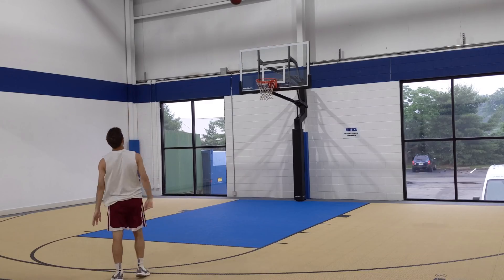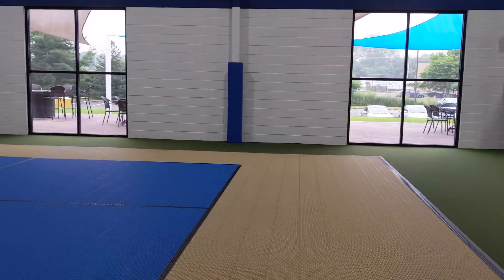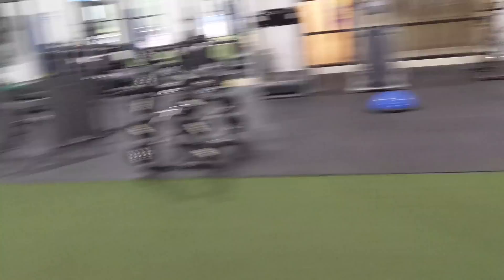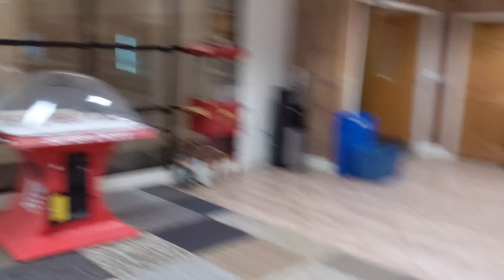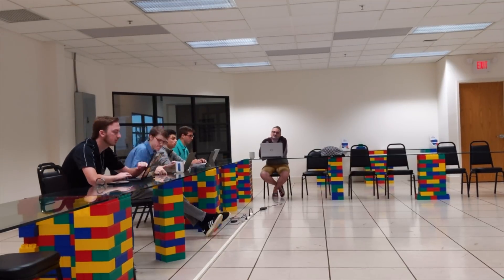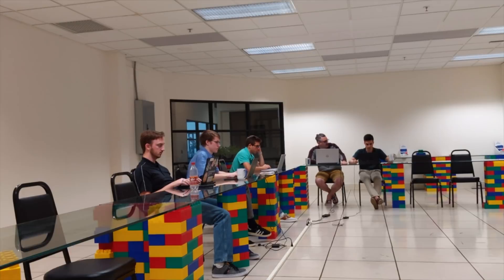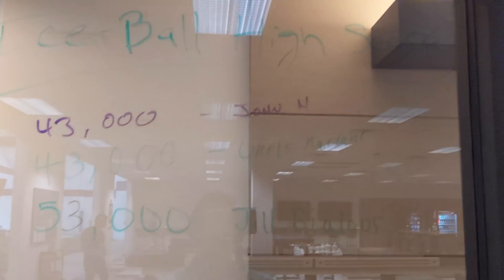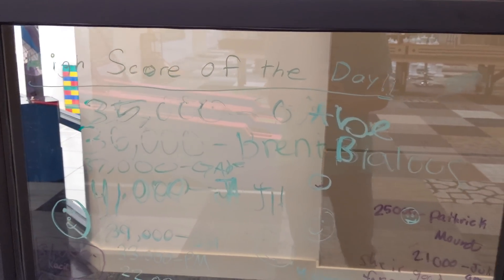A Day in a Life of a Software Engineer Intern!!! || Miles Technologies!!!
So your day in a life of a Software Engineer/Developer Intern! We are learning how to create our own web applications with angular and using sql databases. Our days as interns consist now of classes and completing assignments until we are ready to start our project. We will be creating something pretty awesome to share to the world!

I know that this is not the regular for me but I hope you guys enjoy. As you can probably tell from my channel so far I love technology so this fits right in. I'll call this one Vlog #2.

Miles Technologies is a software based tech company, focusing in IT, Software, Digital Marketing, and Web + Graphic Design. Thanks to Miles Technologies for the opportunity and letting me take this video! It has been amazing to be apart of this team and learning everyday. The calm environment and fun workplace makes it easy to get your work done and keep a great life style!